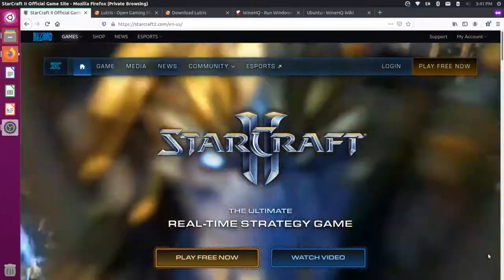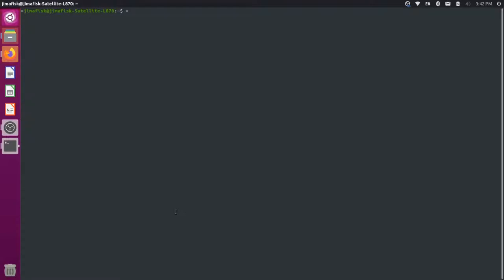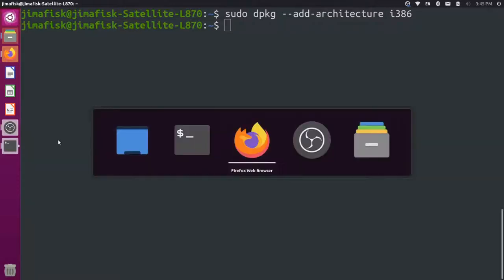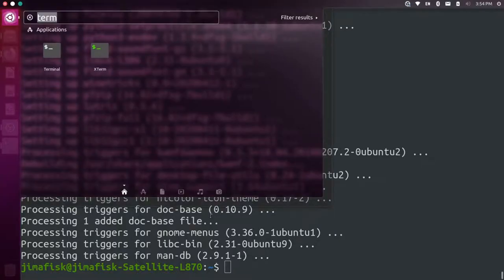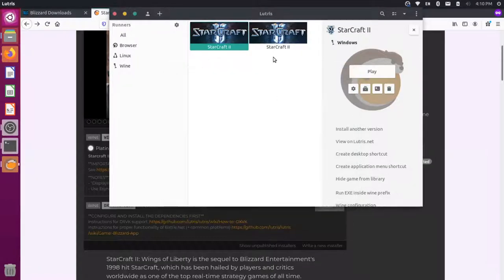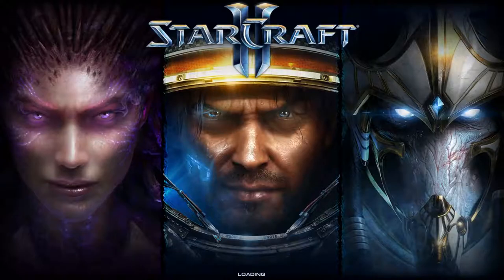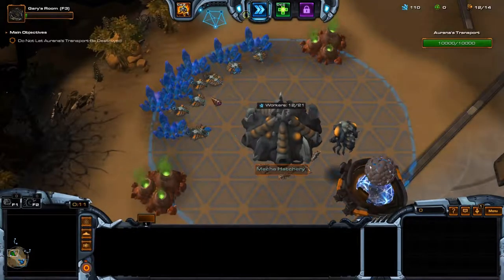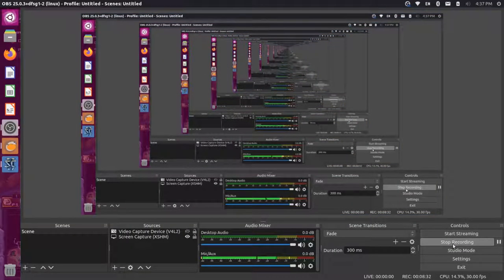Play Windows Games on Linux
Install and run Windows games, like StarCraft II, on an Ubuntu Linux computer with Lutris. This uses Wine on the backend in order to run Windows applications.